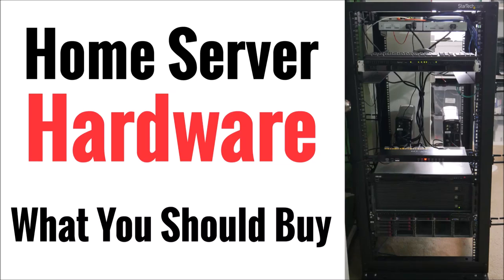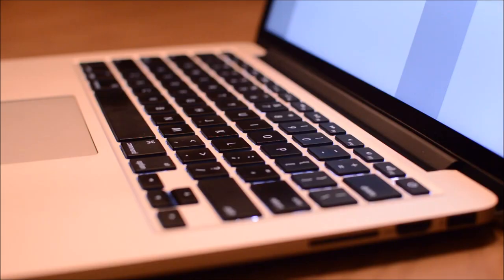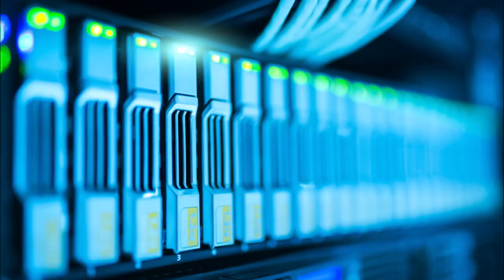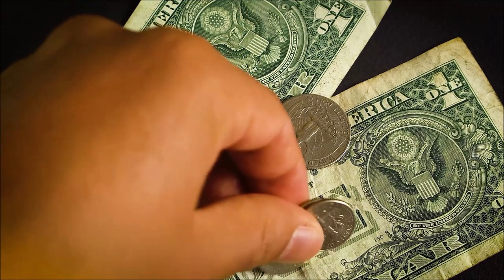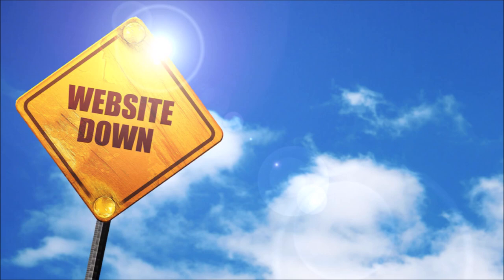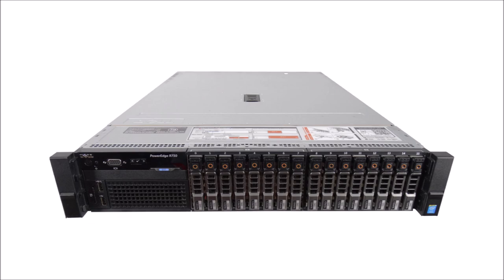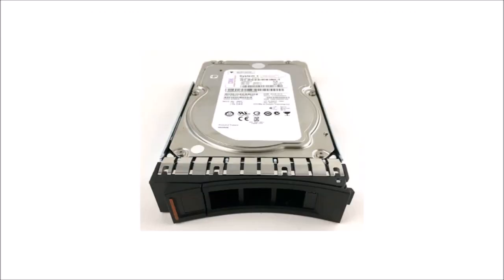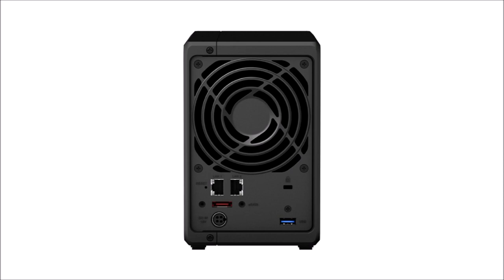Home Server Hosting Hardware - What Should You Buy And Why?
You'd love to host a gaming server or website at your house but what hardware do you need to use? In this video, I will give you some tips you need to know to pick the right hardware to host a server at home. And then I will give you some pointers on where to find that hardware for a good deal. You may not even need a "server" at all! I used to run half a dozen websites on a single Raspberry Pi a few years ago.

Creating content takes a lot of time and effort, so if you found this helpful please help me by subscribing to my channel, leaving me a comment, and hitting that like button!